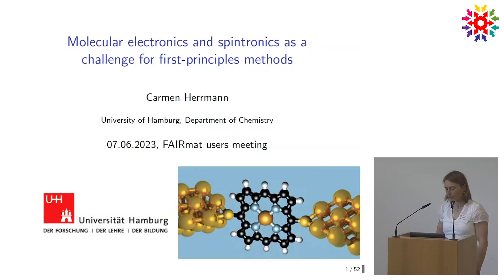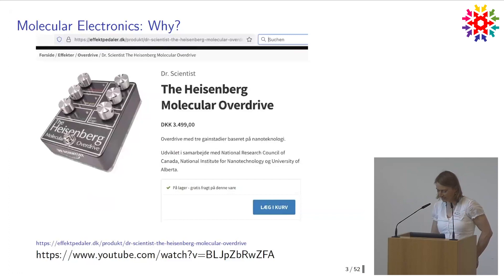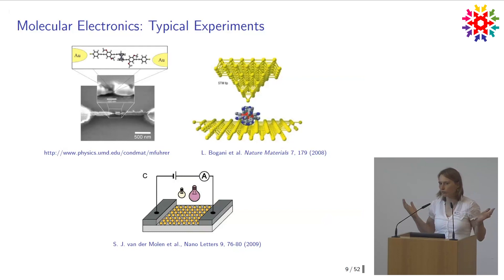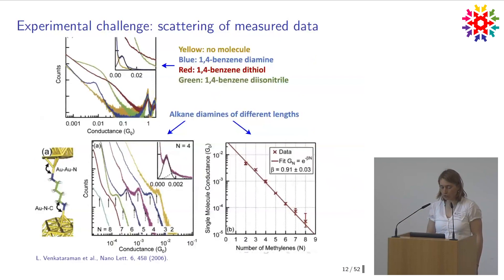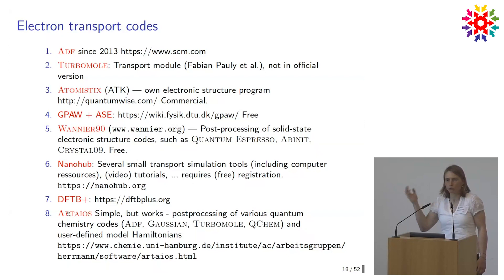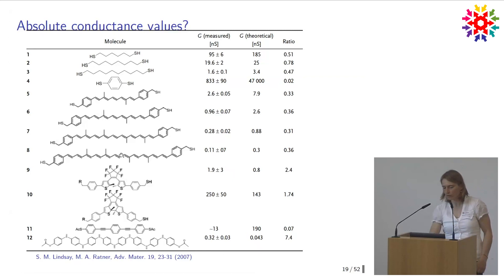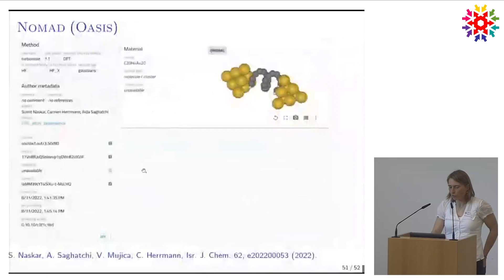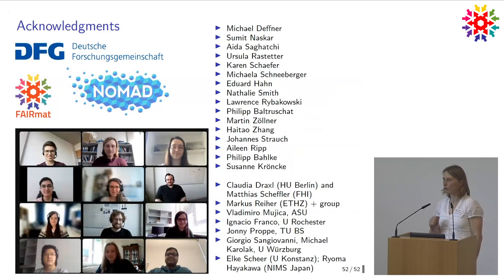Carmen Herrmann: Molecular electronics and spintronics as a challenge for first-principles methods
NOMAD Oasis user Carmen Herrmann (Universität Hamburg) introduces her research and discusses research data management in her group.